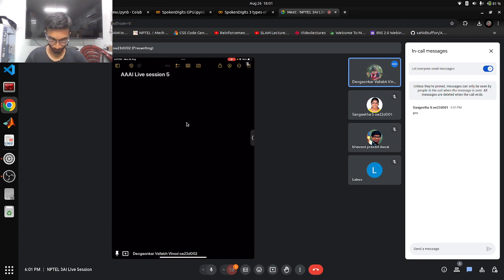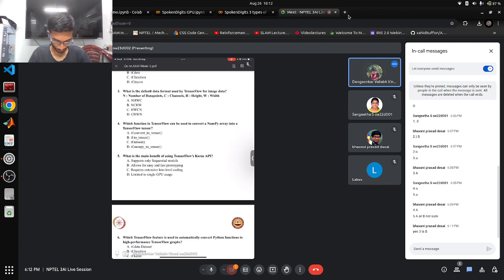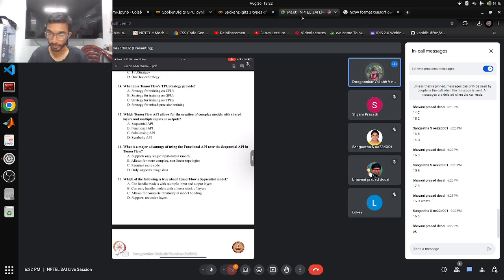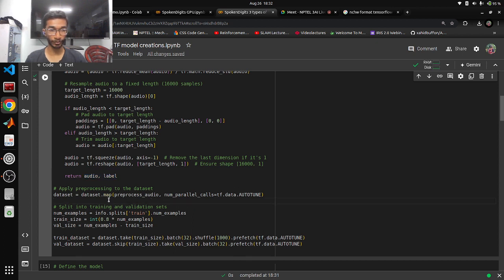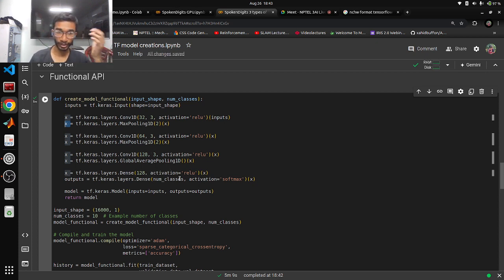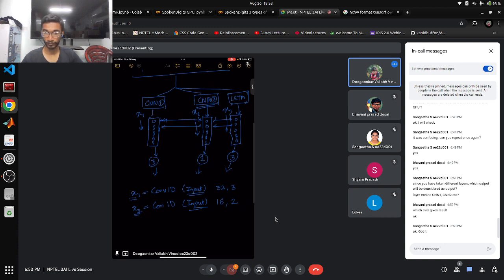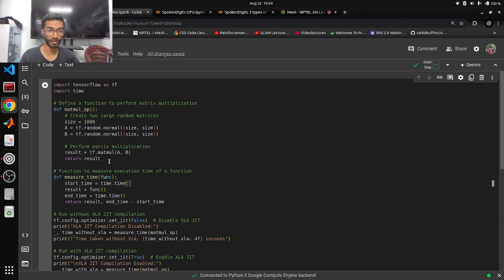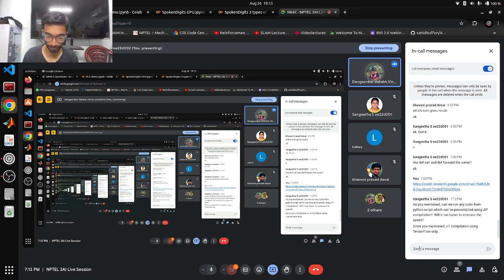Week5 Live Session AAAI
Demo 1 : 3 types of Model definition methods